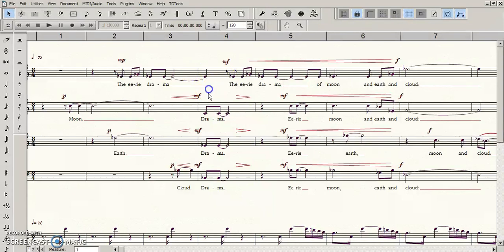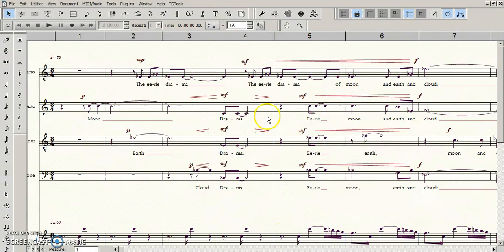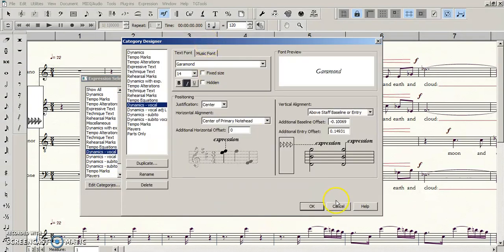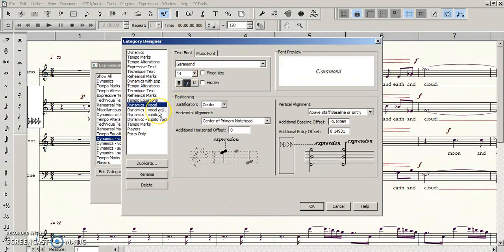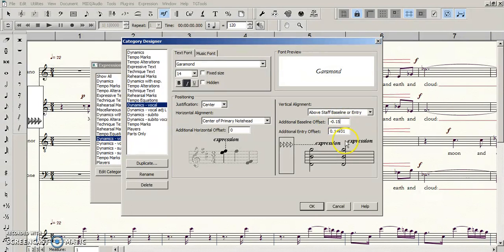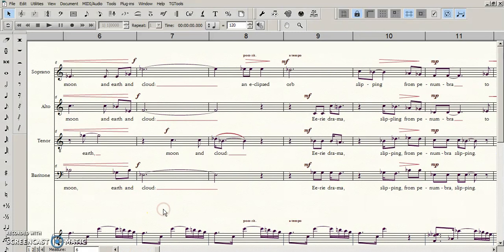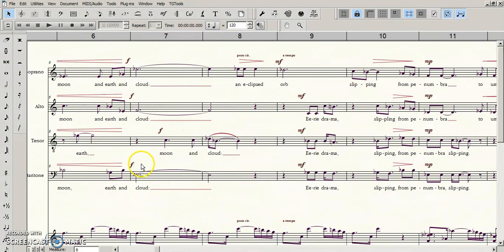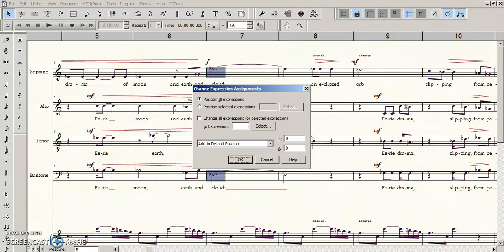Engraving and Finale lesson and/or trash talk, part 5: I rant about Finale Expression Categories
Section 5 of 11, where I tell you, for the first time of many, exactly what is wrong with Finale's Expression Categories.

This is intended as a somewhat educational, slightly entertaining look "behind the scenes" for a "professional engraver". Note the air quotes.

I cover a lot of topics in somewhat of a stream-of-consciousness style. Forgive me if I use impenetrable music jargon. Just roll with it!

My background:

I've been using Finale since about 2002, and have been working as a copyist/engraver since 2014. I've got a master's in music composition, and have arranged for four different bands I've been in.

I'm using Finale 25.5 on Windows 7.

If you want more solid instruction on music engraving, I suggest checking out the channel Music Engraving Tips:

(note: my pronouns are they/them or she/her)